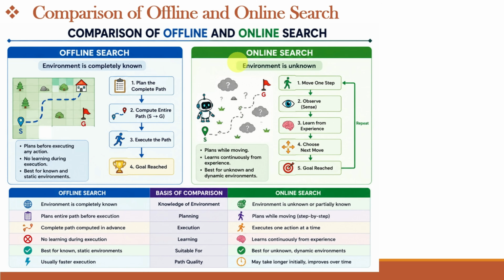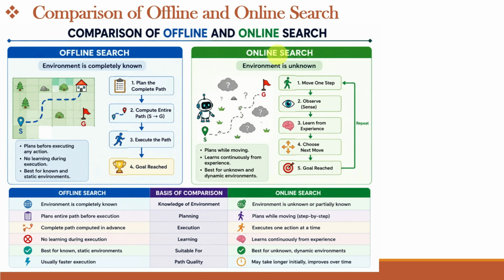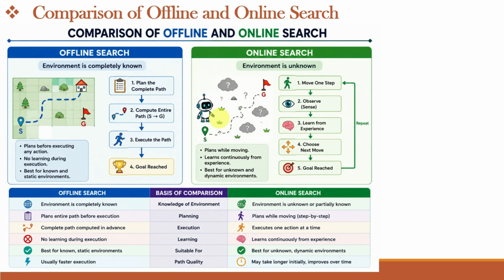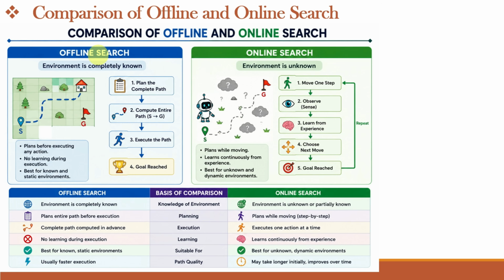Comparison between Offline search and Online Search in AI || Beyond Classical Search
Video lecture series on Artificial Intelligence and Machine Learning, Lecture: 48(b)
Comparison between Offline search and Online Search in AI || Beyond Classical Search in Artificial Intelligence || Beyond Classical Search || AIML || Local Search Algorithm || Beyond Classical Search

Offline Search vs Online Search with examples